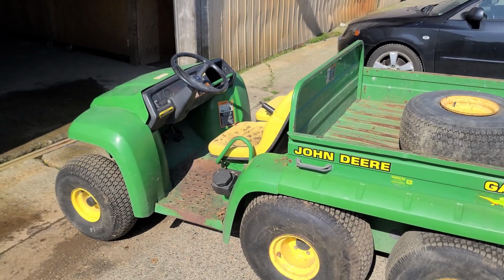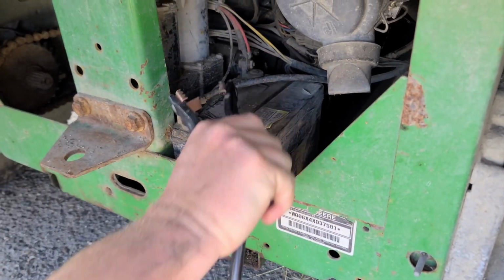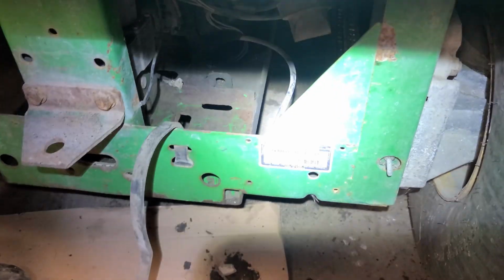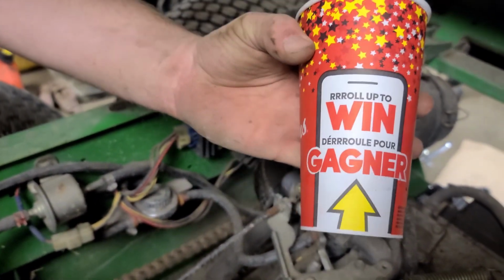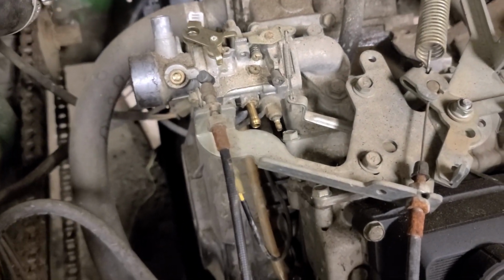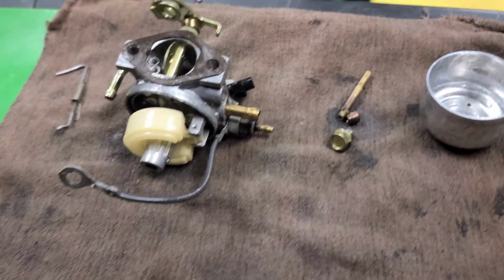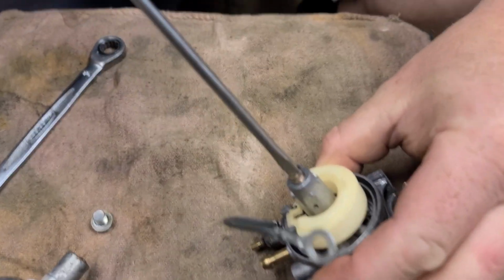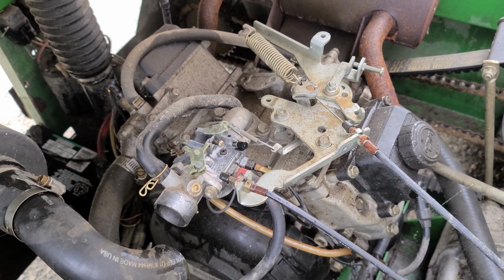Buy & Sell - We got a John Deere Gator! 6 wheels of fun.. or nightmare? (Part 1)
Here is part 1 of the John Deere Gator flip. We traded a piece of equipment late last season for this machine and have been itching to get into it to see what kind of shape it's in. Well to our pleasant surprise it doesn't seem too bad! This one has the Kawasaki vtwin gas engine, single forward and reverse gears with a CVT snowmobile style slip drive transmission.